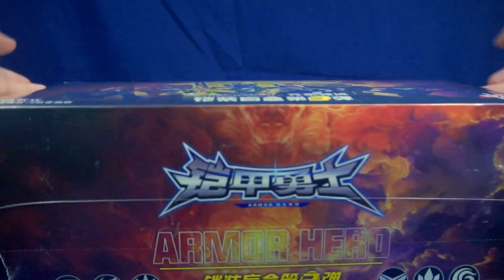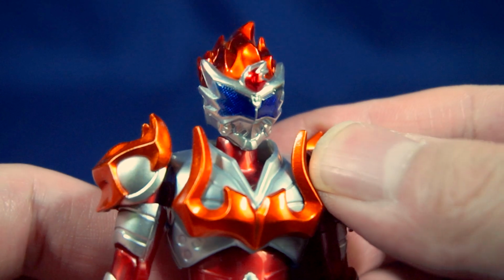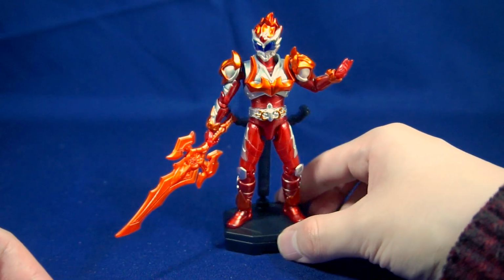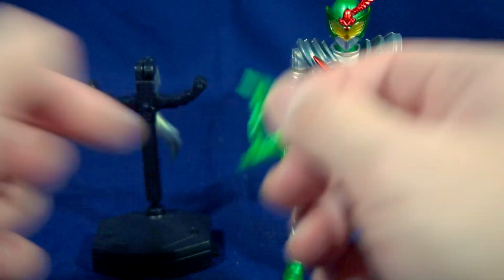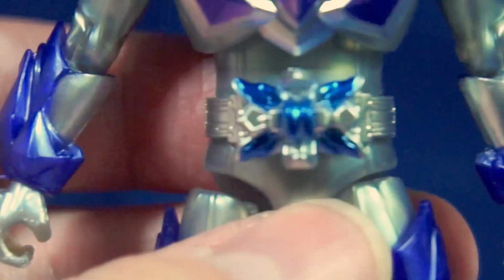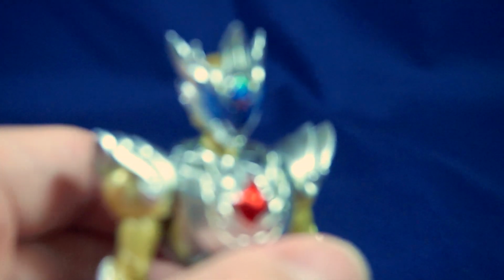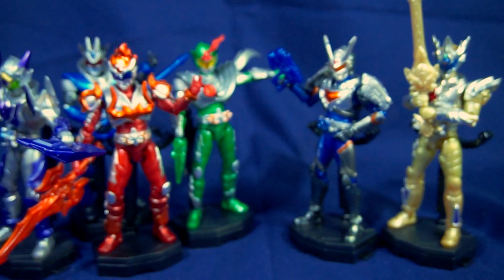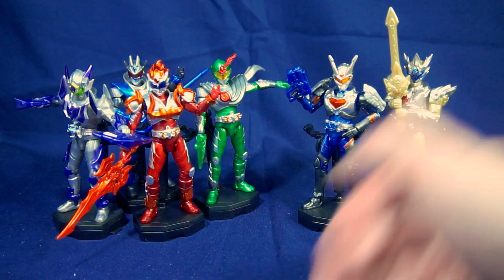Armor Action Series No.3 (Armor Hero Lava) Review - Ryder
This is a review of the third wave of the Armor Hero Armor Action Series (or Armor Blind Box Series), comprising of characters from Armor Hero Lava & XT.
(This review will only take a look at the figures from Lava*)